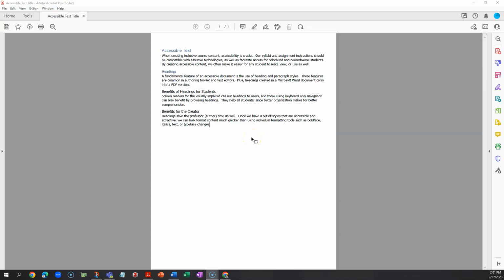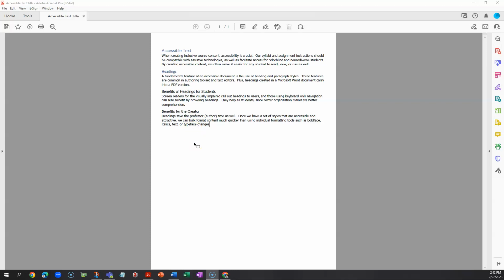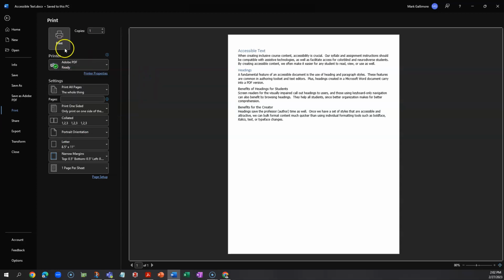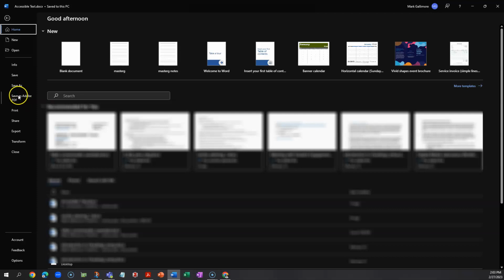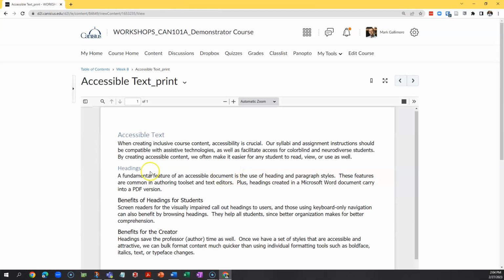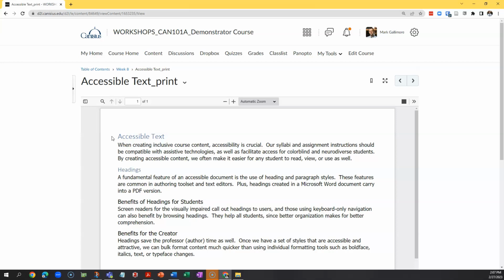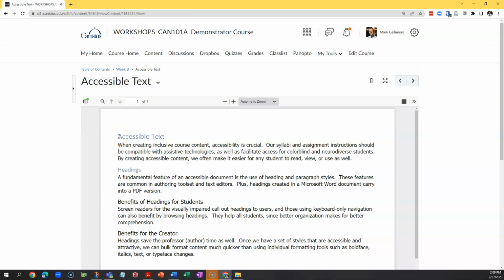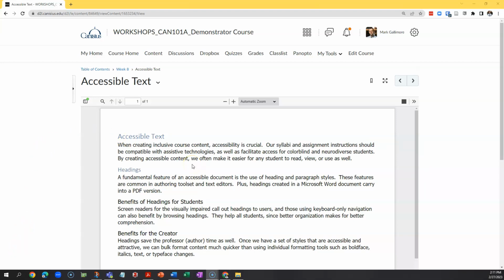Creating Accessible PDFs 1: Exporting from Word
When creating PDF files in MS Word, use headings and the appopriate PDF saving utilities to generate the PDF file.  This ensures that students using screen reader or keyboard navigation assistive technologies get the benefit of your use of headings for organization.